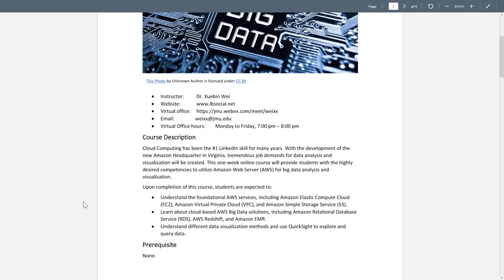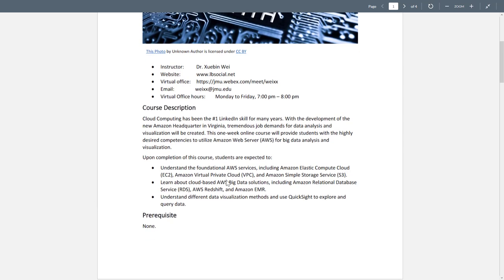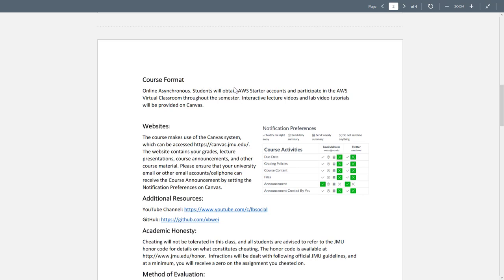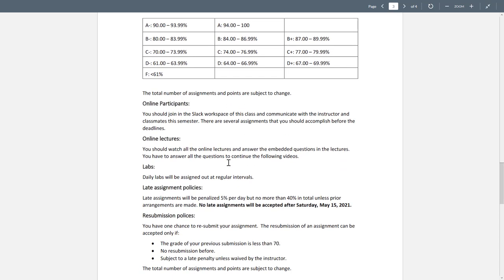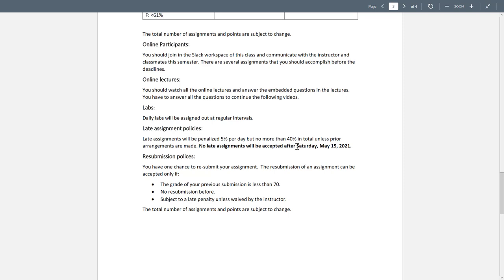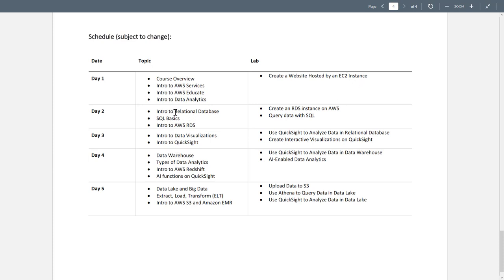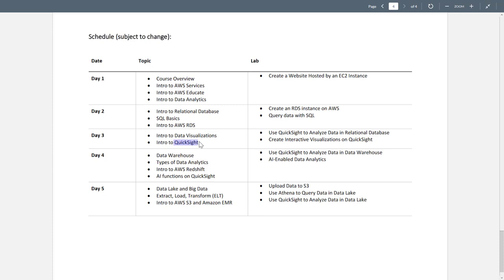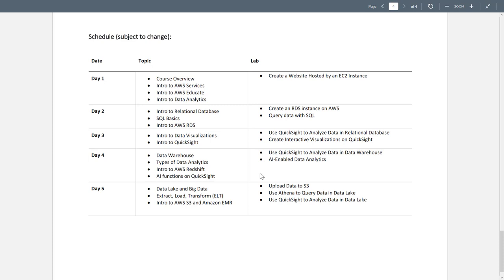Big Data Analytics on AWS Syllabus 2021 Summer